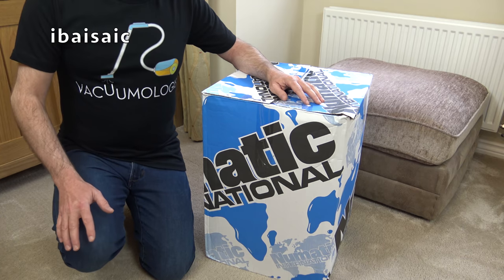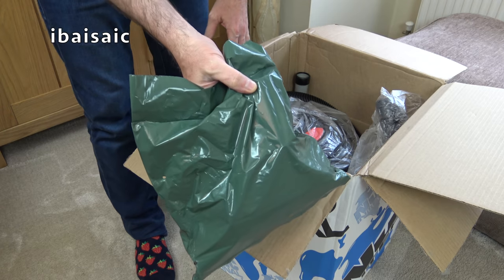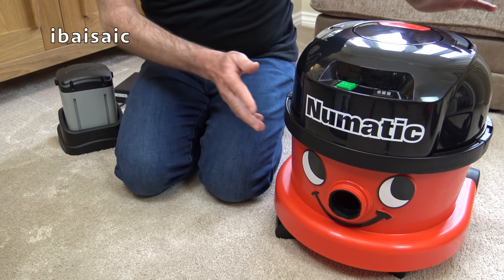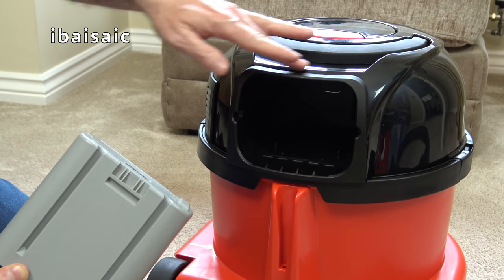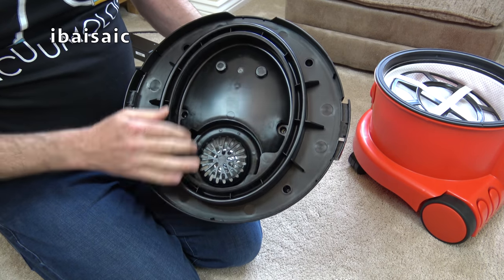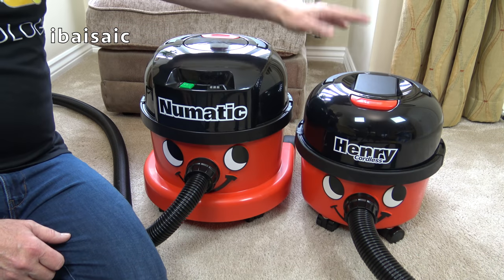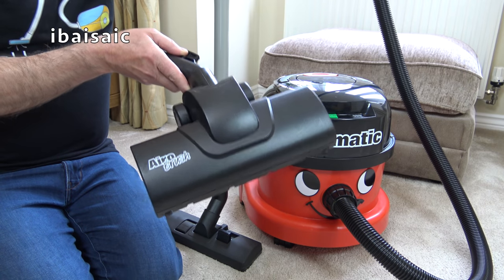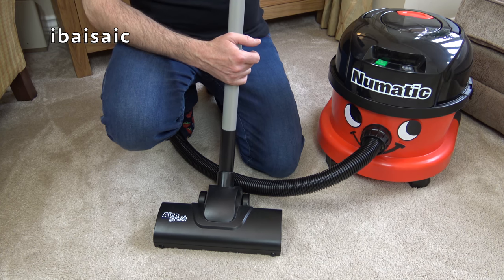Numatic NBV240 Cordless Vacuum Cleaner Unboxing & Demonstration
Here's a commercial cordless vacuum from Numatic International with a larger capacity, stronger suction and a longer running time than the regular Henry Cordless.

Eagle eyed and eared viewers will notice that I quoted the model number incorrectly several times. I do know this, so there's no need to point it out. Just to confirm, this is model NBV240 and not NVB240. Please accept my sincere apologies.

Product Details:

Cordless cleaning with total freedom of operation and convenience with the NBV240. Perfect for day cleaning and safe operation in public areas, increasing productivity and cleaning standards for all.

A professional, powerful and versatile workhorse packed full of innovative features for the toughest cleaning. Includes tough bumper for wall and door protection, large rear wheels for ease of transit, and professional toolkit.

Incorporating our specially designed 36V lithium-Ion battery pack, providing excellent performance and total freedom of operation. The NBV240 is available with one or two battery packs and a dedicated universal charger set.

A tool for every job, always on hand and packs neatly away, with professional and versatile AA29E accessory kit.

Unrivalled Performance
Maximise productivity with high-performance, high-impact cleaning.
Cordless Freedom
Perfect for day cleaning and safe operation in public areas.
Prepared for any drops, bangs and scrapes with a tough, protective bumper.
Easy, Clean & Safe Emptying
High-efficiency, triple-layer HepaFlo filter bags.
A Tool For Every Job
Professional and versatile AA29E accessory kit and aluminium tube set..